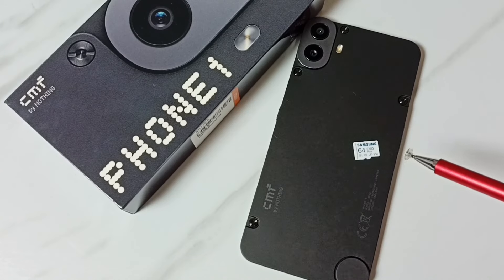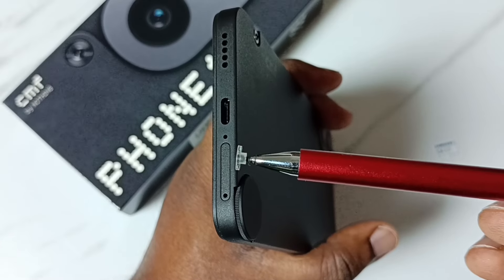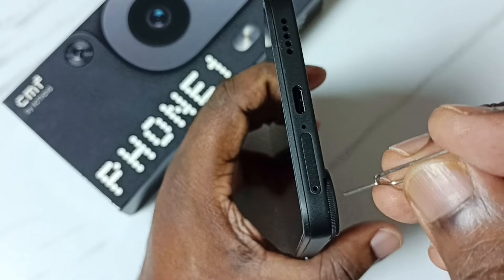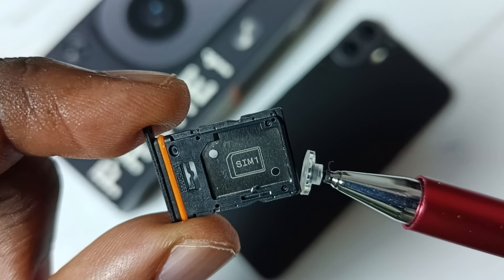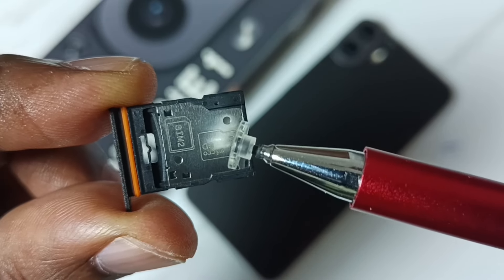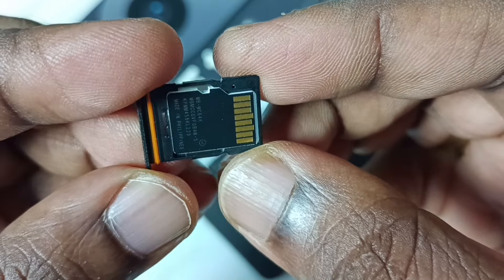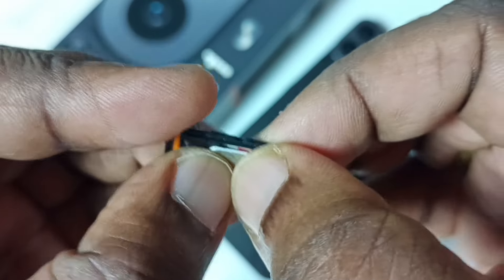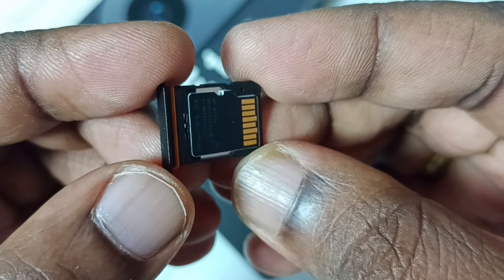How to Insert Memory Card (Micro SD Card) on Nothing CMF Phone 1